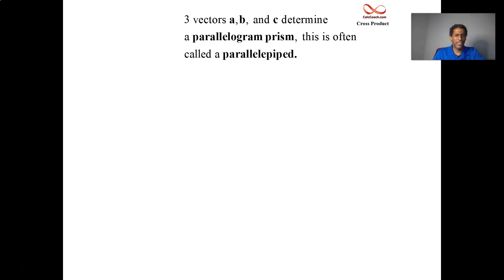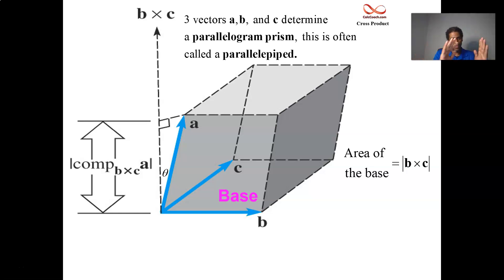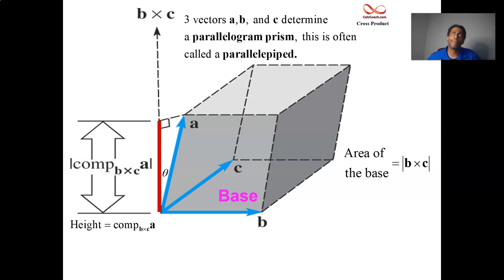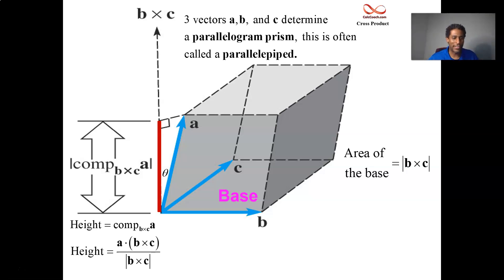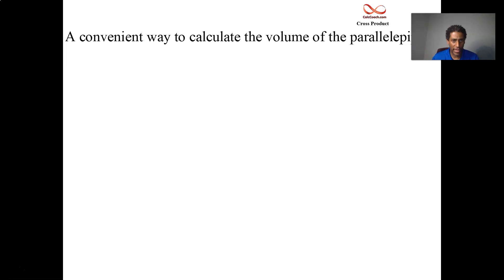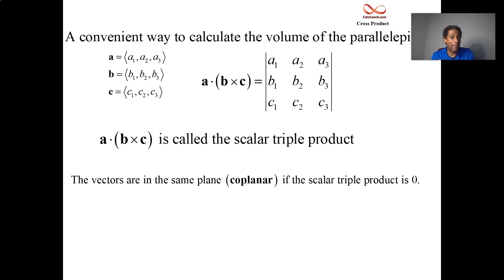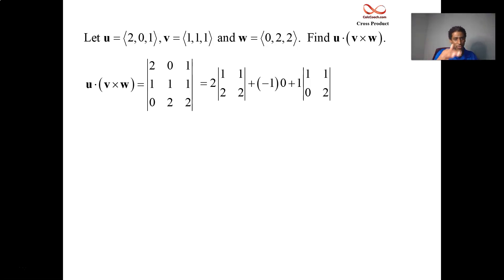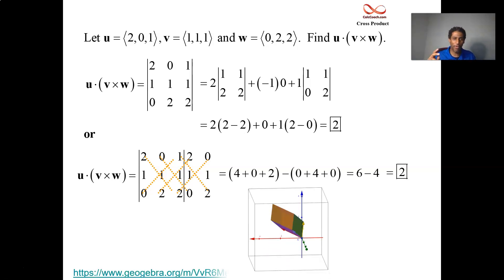Volume of a Parallelepiped